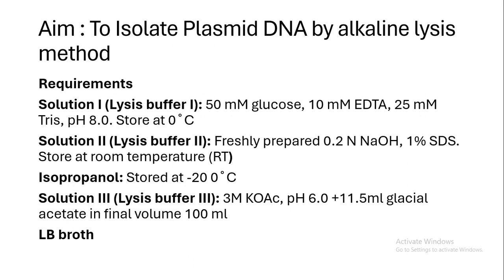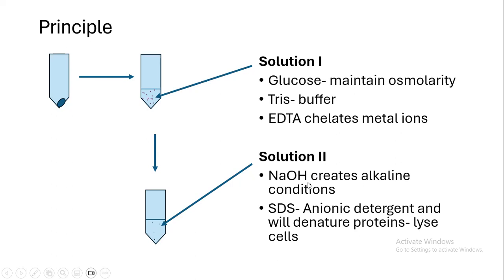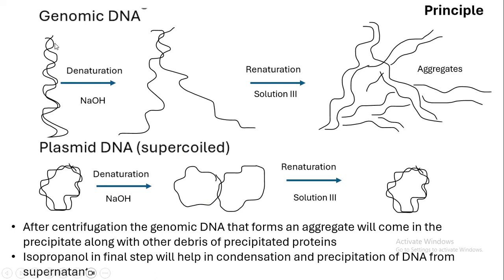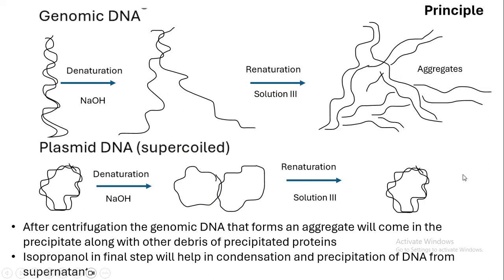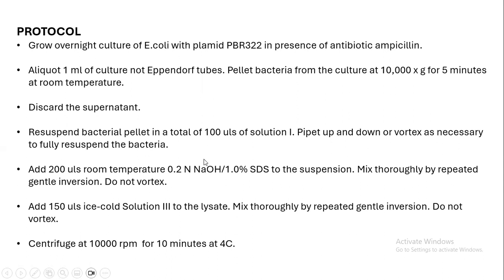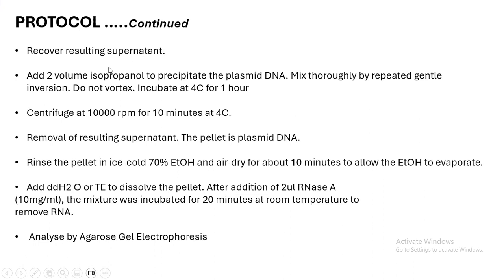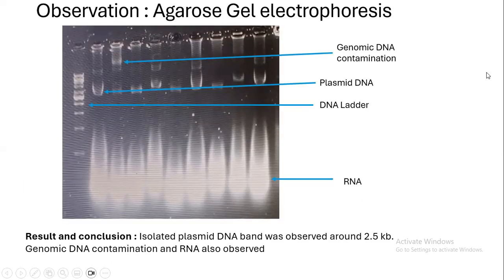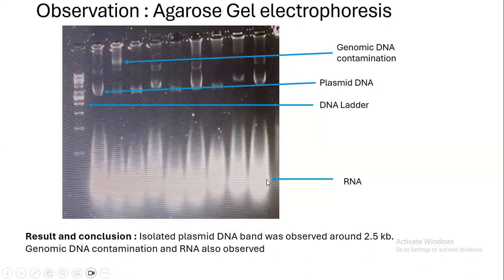Plasmid DNA isolation: Alkaline lysis method